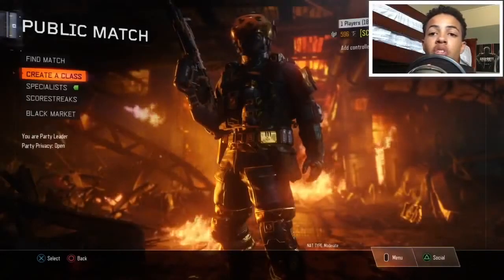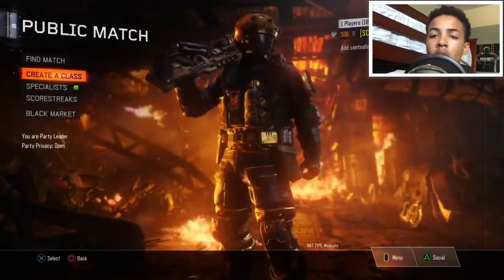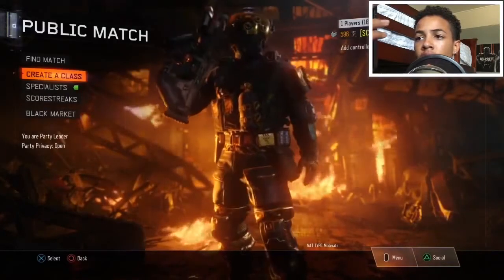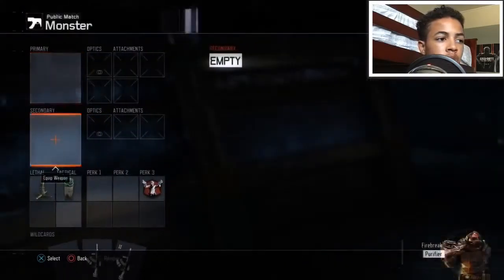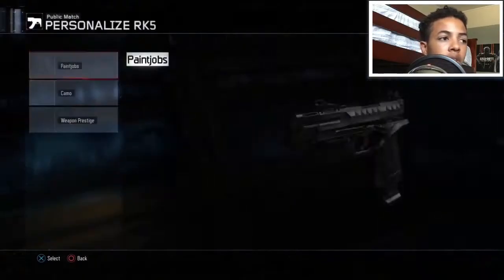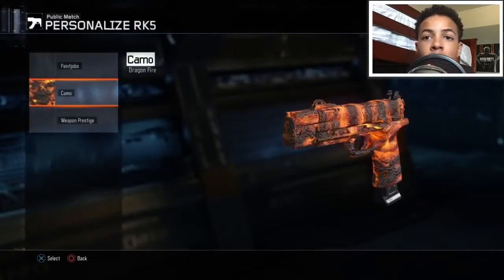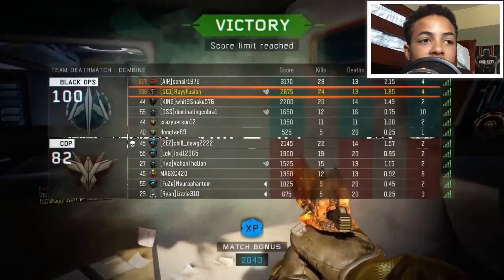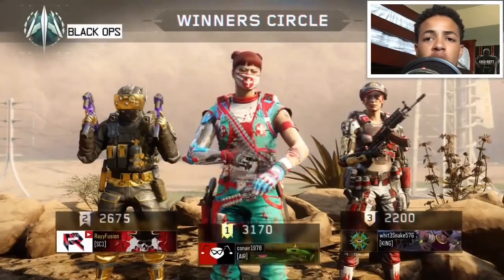BO3 RANDOM CLASS GENERATOR!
In this video i'm doing the bo3 random class generator and the weapon I got out of the bo3 class generator was a pistol. Overall I thought this video was great, hopefully you guys will enjoy.

The background music isn't mine the song is "Oye" by Maxzwell.